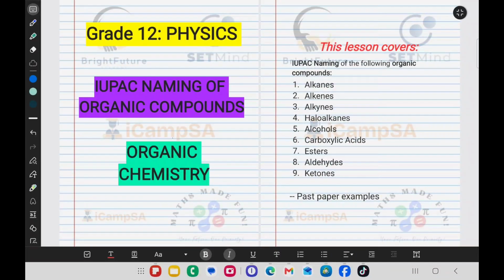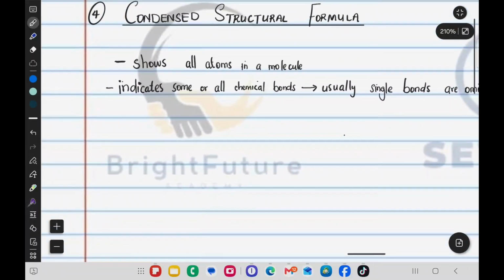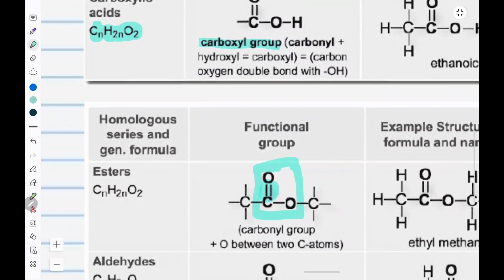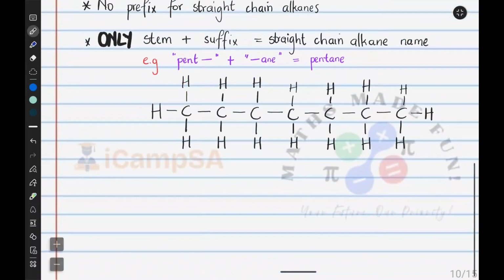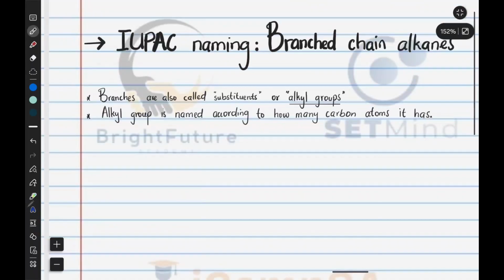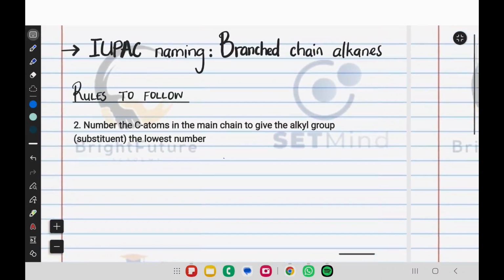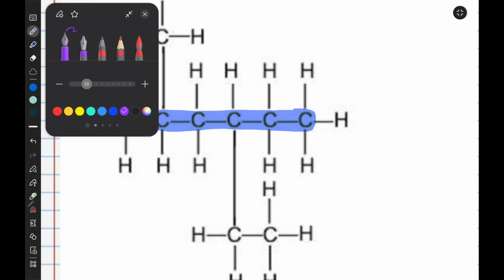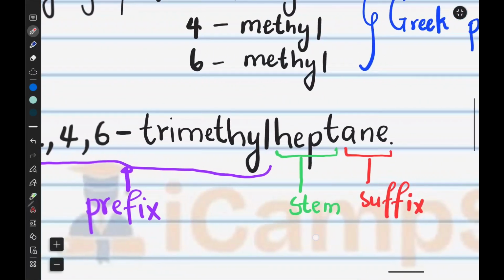Grade 12 Chemistry : Ultimate Guide to Organic Chemistry and IUPAC Naming Full Course | iCampSA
Unlock the secrets of Organic Chemistry! In this comprehensive video lesson, we dive deep into the fundamentals of IUPAC naming for organic compounds, specifically tailored for Grade 12 Chemistry students. Whether you are just starting with hydrocarbons or preparing for upcoming exams, this video breaks down complex structural formulas into simple, easy-to-understand steps.

What You Will Learn In This Lesson:
• Introduction to Organic Chemistry: The unique bonding properties of Carbon (valence electrons, single, double, and triple covalent bonds).
• The 4 Types of Chemical Formulae: General, Molecular, Structural, and Condensed Structural Formulae.
• Functional Groups & Homologous Series: How to classify different organic compound families.
• Saturated vs. Unsaturated Hydrocarbons: Distinguishing between Alkanes, Alkenes, and Alkynes.
• Step-by-Step IUPAC Rules: Mastering straight-chain and branched-chain structures using prefixes, stems (meth-, eth-, prop-, but-), and suffixes.
• Overview of Functional Groups: Alkanes, Alkenes, Alkynes, Haloalkanes (Alkyl Halides), Alcohols, Carboxylic Acids, Esters, Aldehydes, and Ketones.